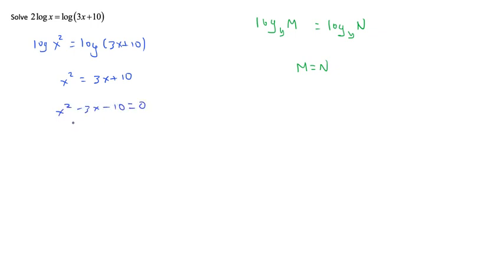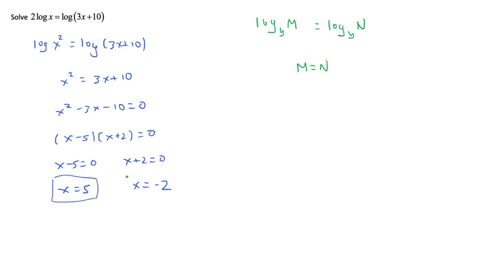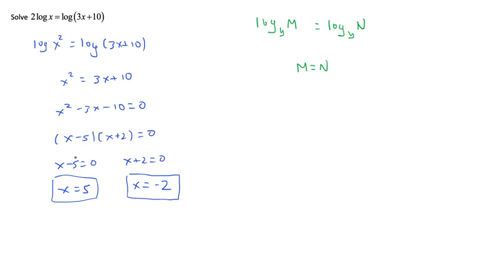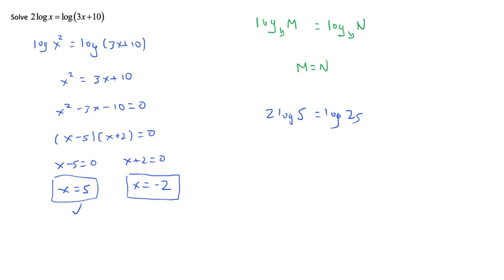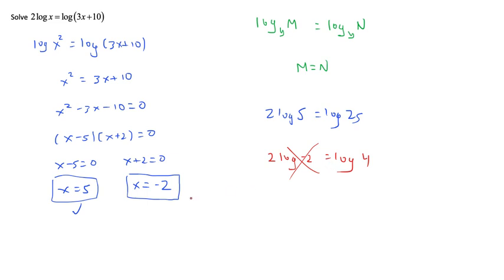126 4 6 14